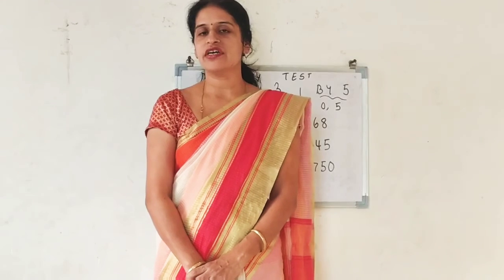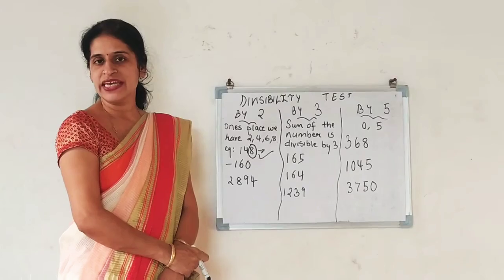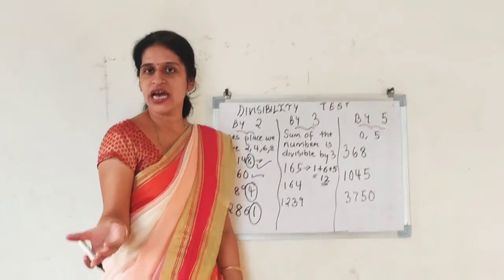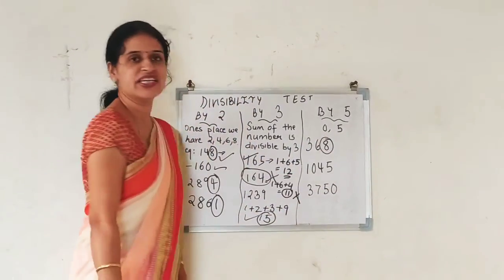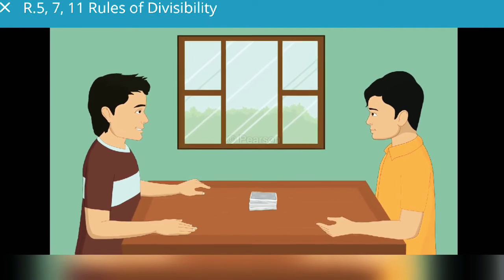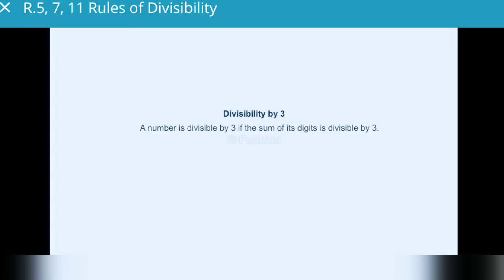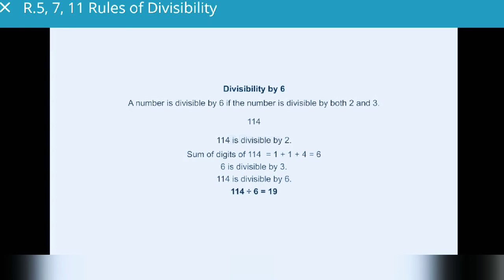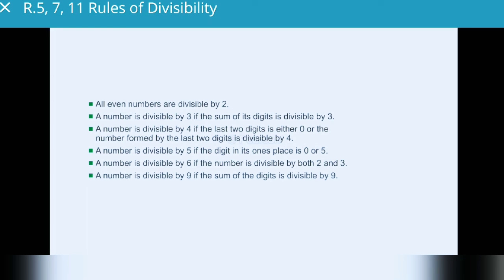Class 4 | Mathematics | Chapter 6 | Multiple And Factors | Part 5